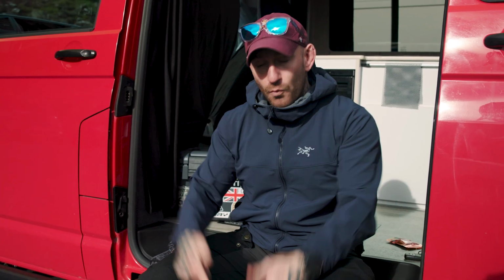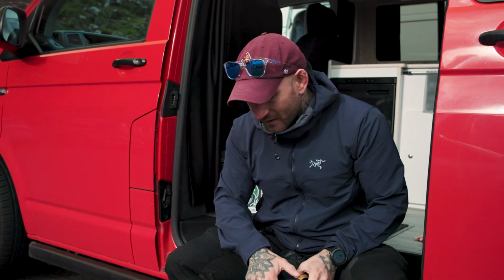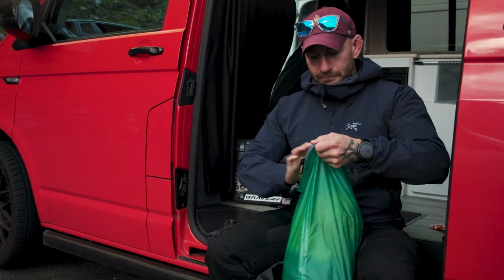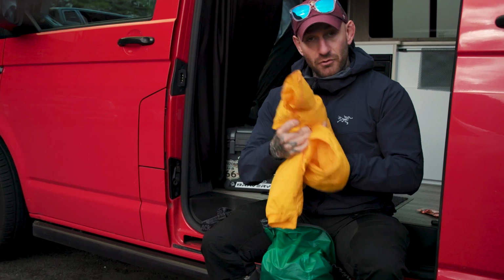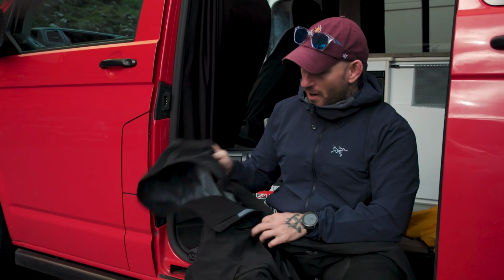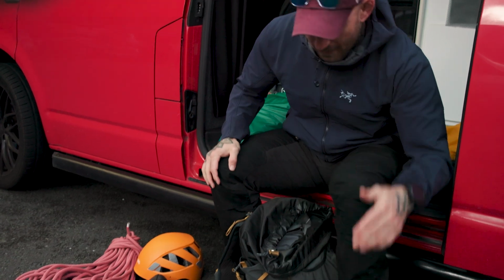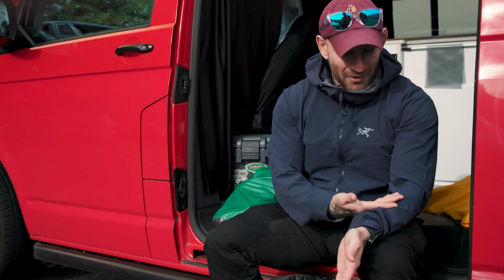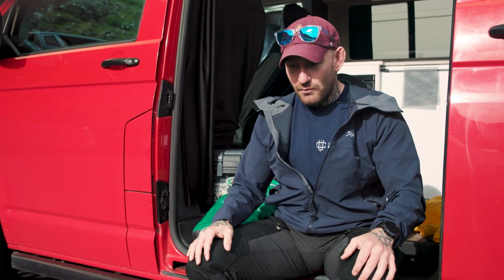What I Wear - The Ultimate Expedition Kit List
In this quick video I answering one of if not the most frequently asked questions, "What do you take out for a day in the mountains?"

Wait no more, the ideal mountain kit revealed. From what I wear to what I bring along, I have you covered.